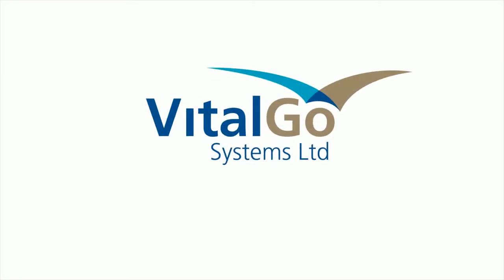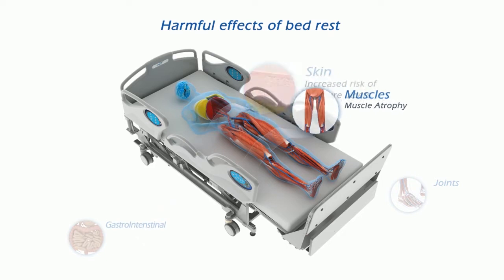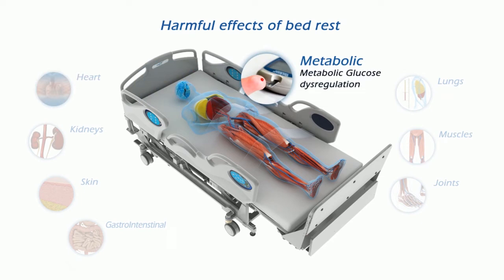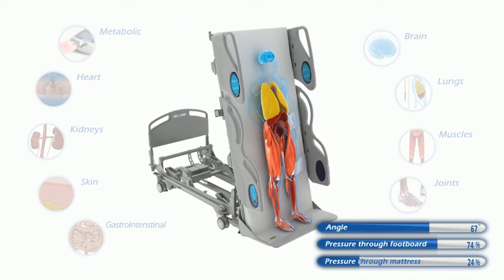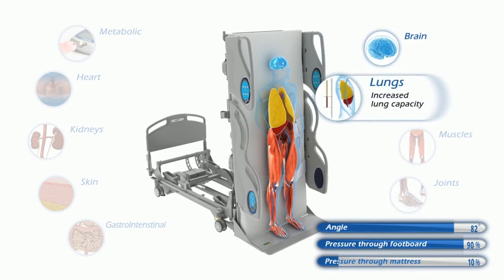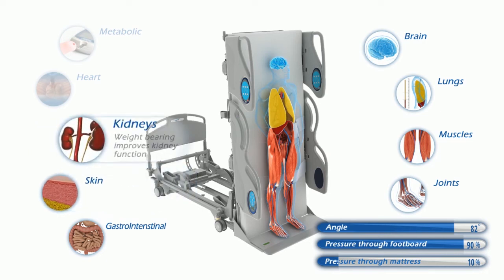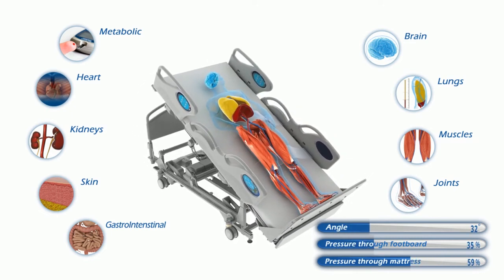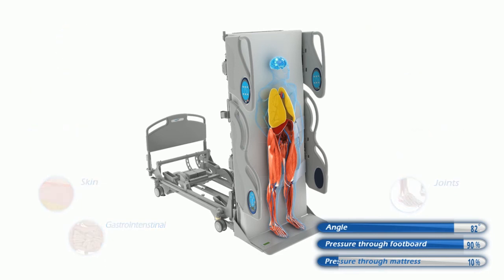PARAMOUNT BED - Hospital Bed - Vital Go Total Lift Bed TM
The bed for all who wish for a fast and stable recovery of the patient. Able to provide upright position in its movement feature, helps early intervention and frequent exercise, multiple times a day, which much better than only one solid hour of exercise. The Total Lift Bed technology can help patients achieve this more safely, and with less help, than past methods could.